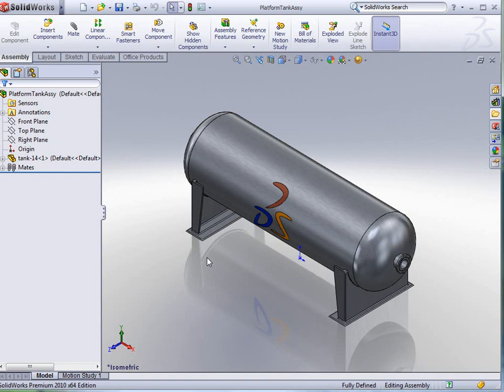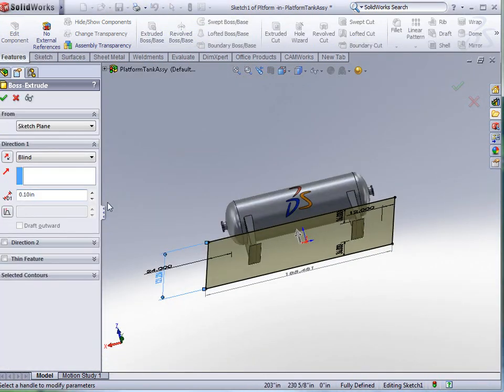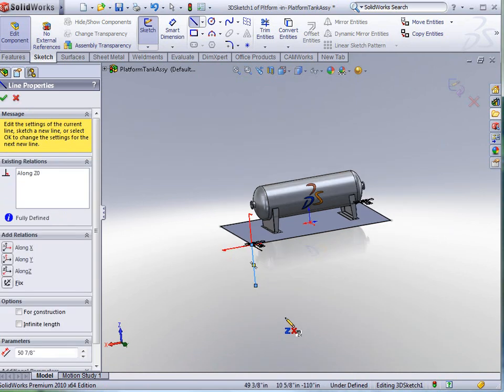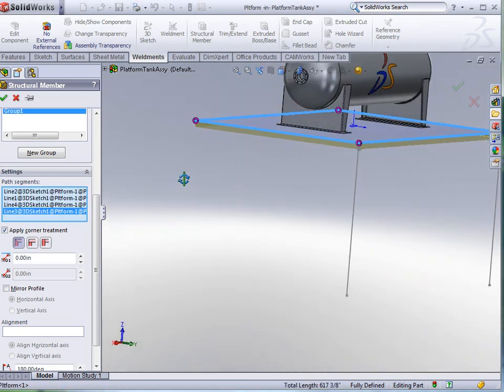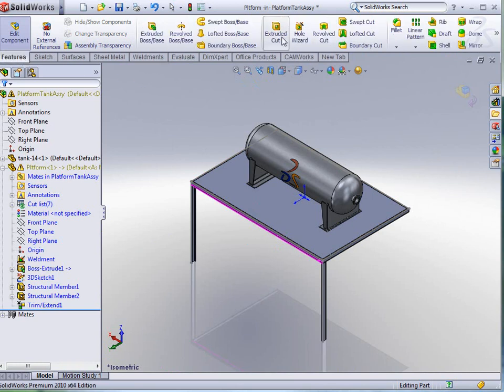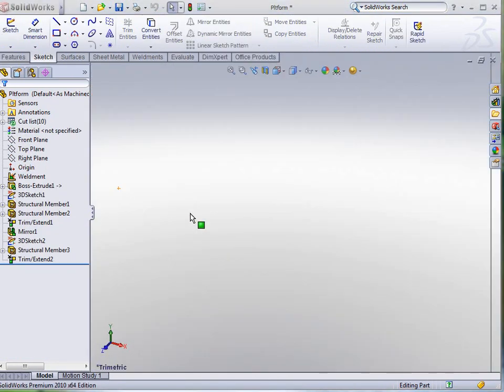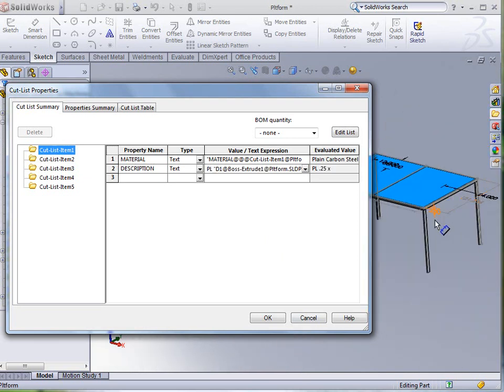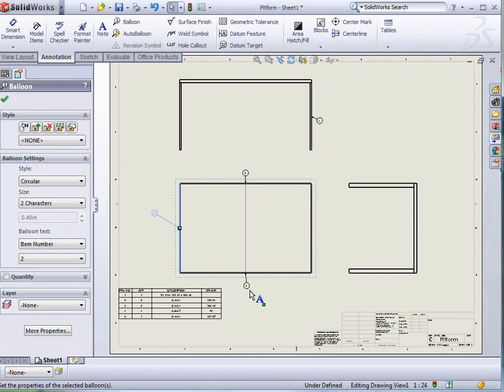SolidWorks Weldments in Assembly.wmv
SolidWorks 2010 weldment creating a platform to support a tank, drawings for platform and cutlist.